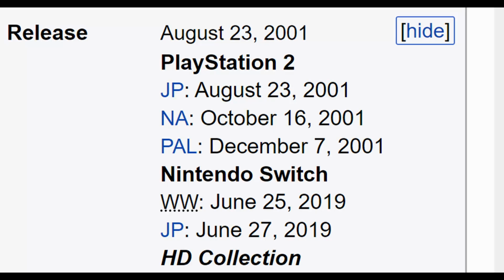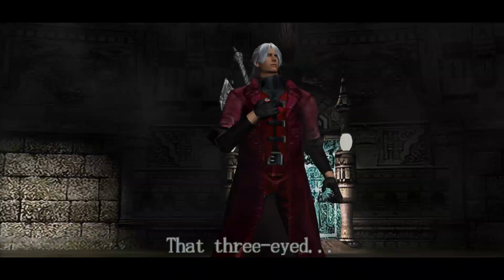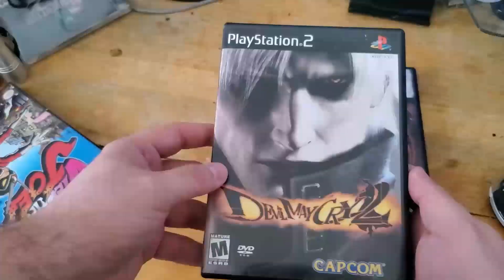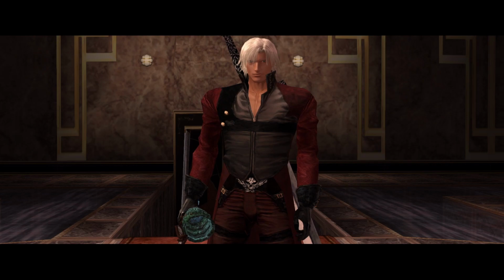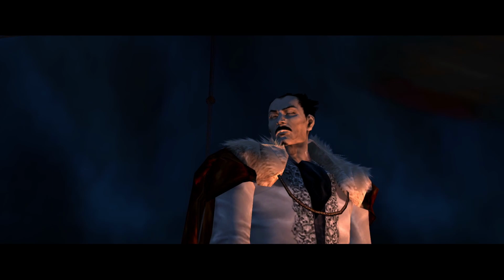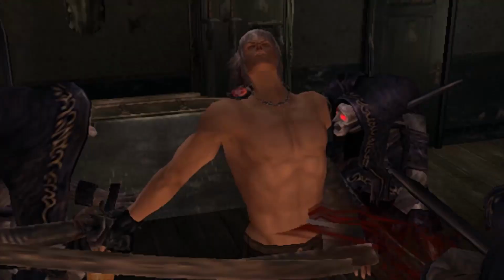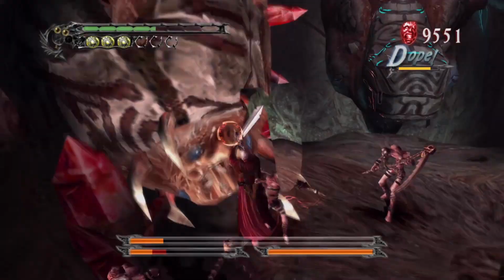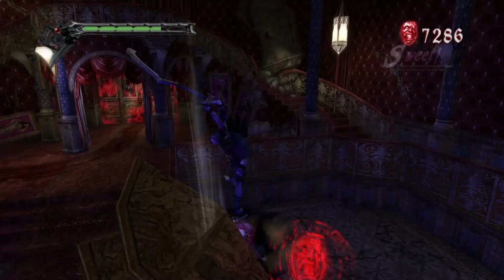Devil May Cry HD Collection (Review/Plot Synopsis)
So this is just a full version of all 3 DMC HD Videos I did. Doing Compilations reviews are a mistake.
whatever Dante is GOOD, BOOTEY